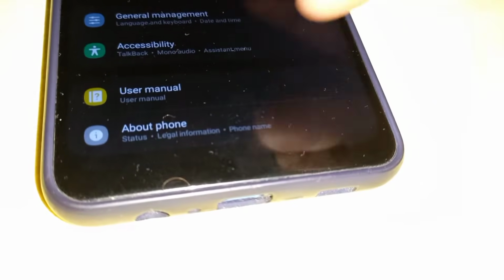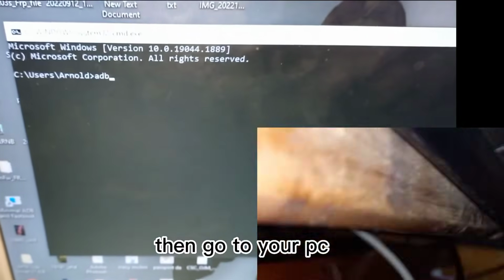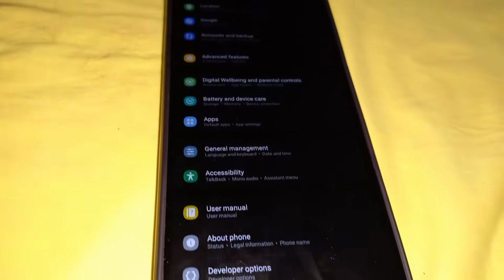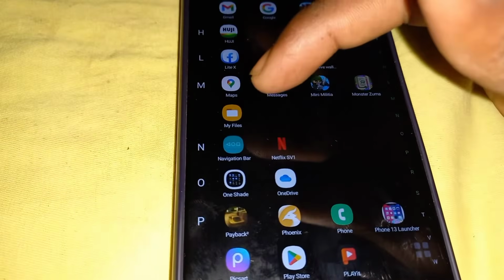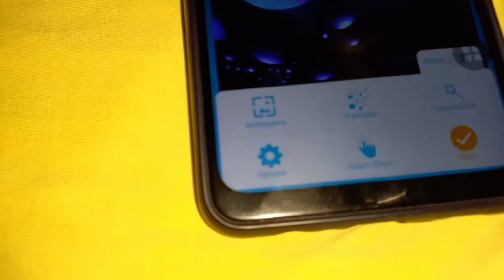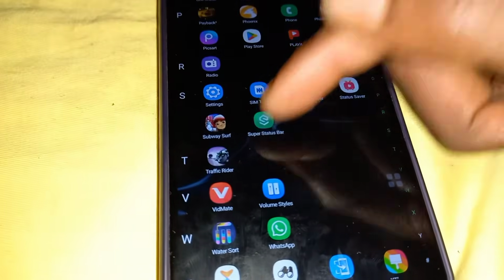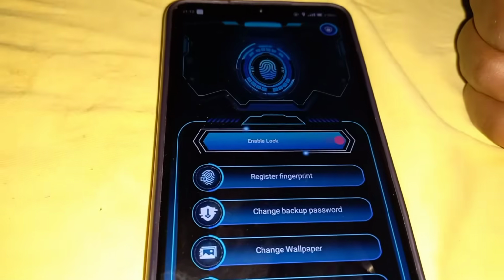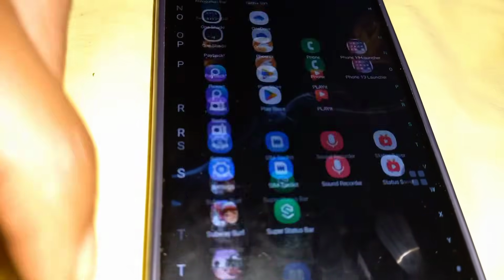How to unlock kg locked phone without factory resetting. New method